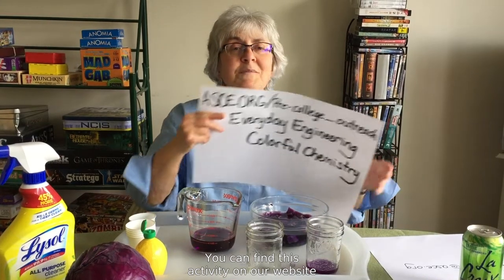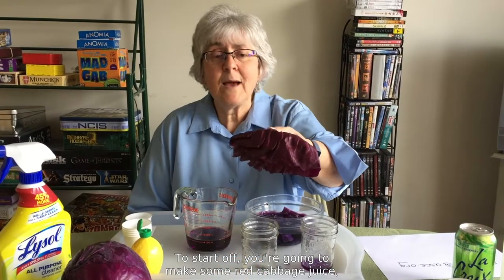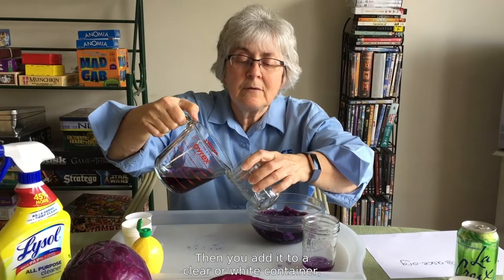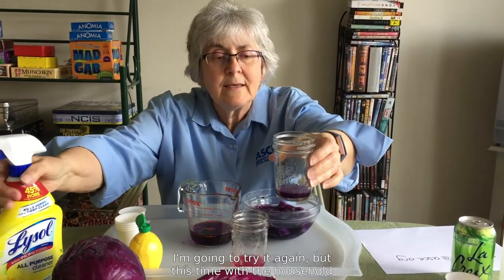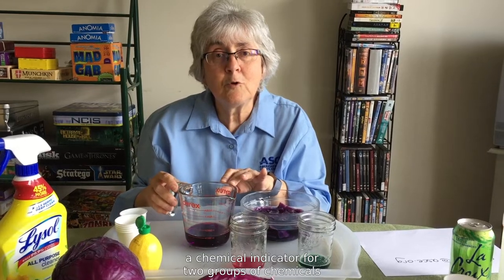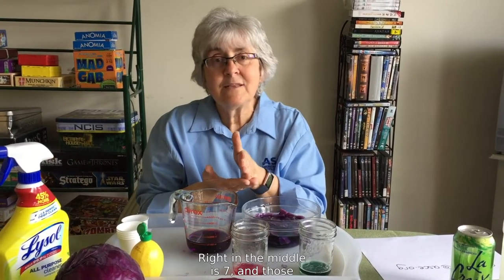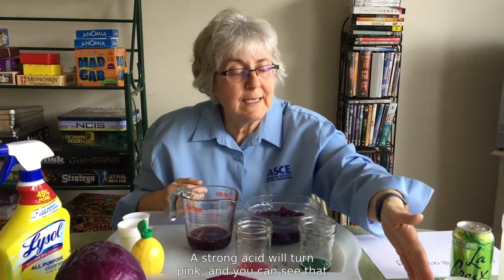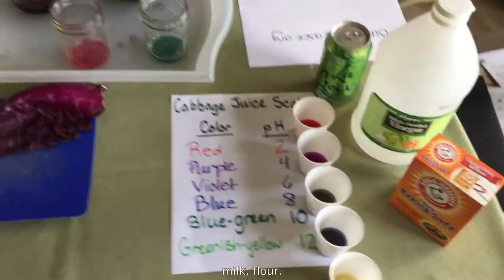Everyday Engineering: Colorful Chemistry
Red cabbage juice makes a colorful chemical indicator for acids and bases around the home.